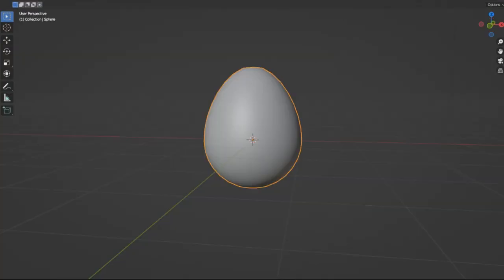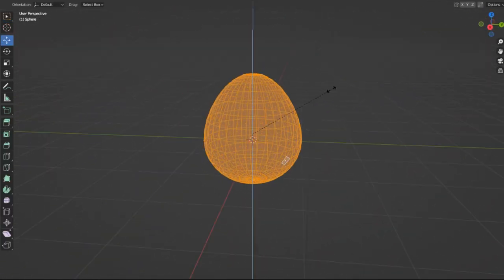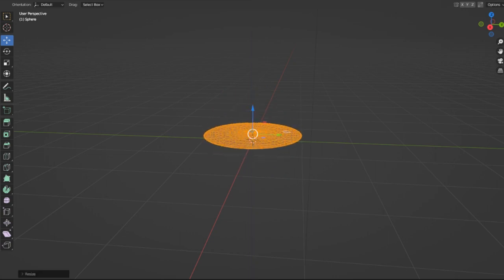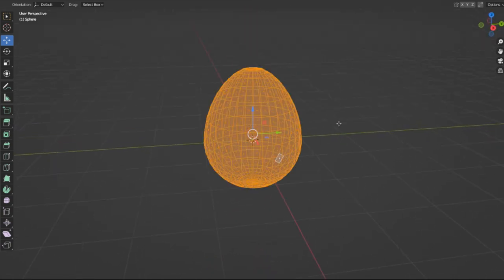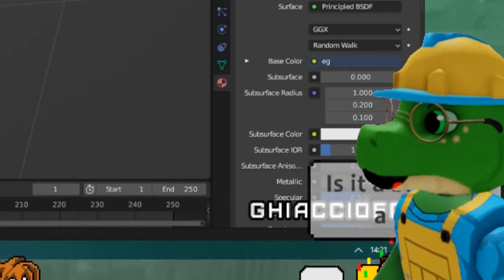Bread Egg! - Egg a Day #9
Let me know what egg you want me to make next! (Top comment wins)

∘∘∘∘∘∘∘∘∘∘∘∘∘∘∘∘∘-Credits-∘∘∘∘∘∘∘∘∘∘∘∘∘∘∘∘∘∘

❗️❓ I can't add friends in ROBLOX because of limited space! Also, you can always join me if I'm playing, even if we're not ROBLOX friends! (Follow to join)